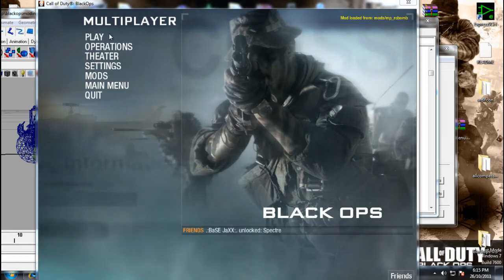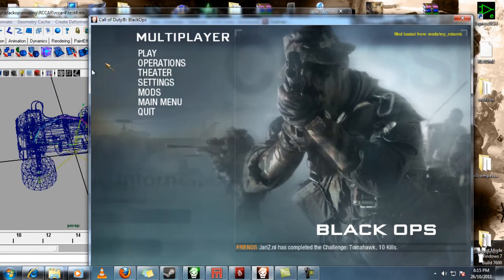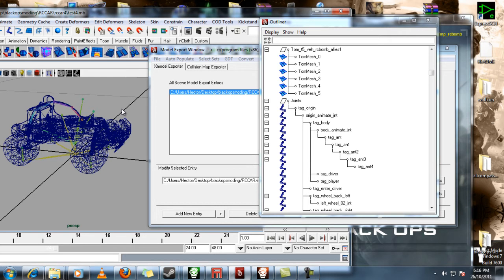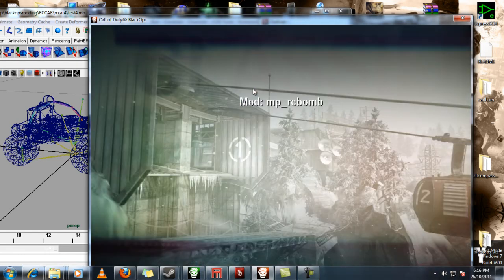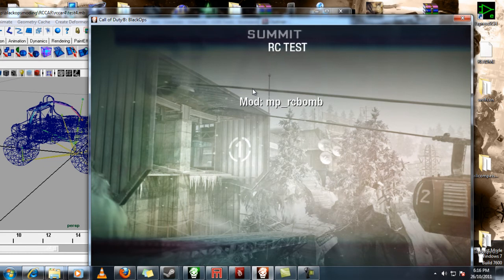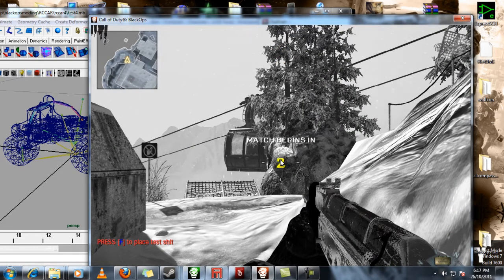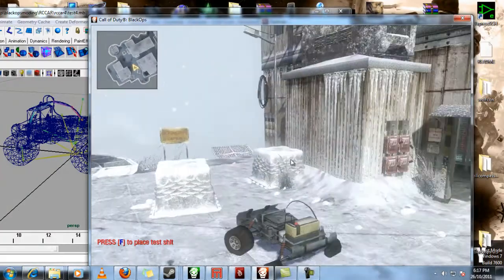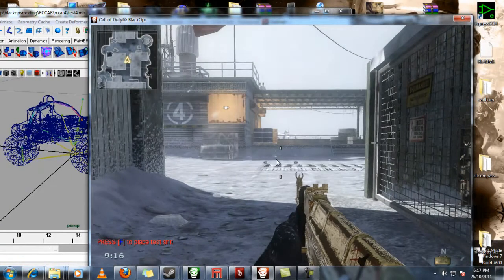Blackops Rc scale Day 3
Blackops Rc scale Day 3, one rigged vehicle xD